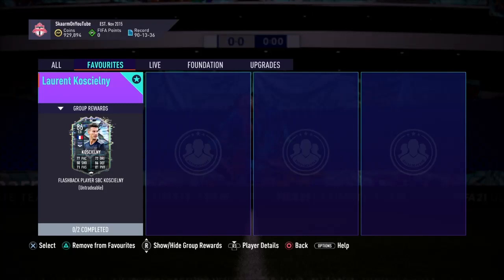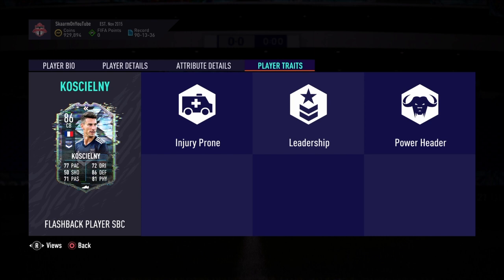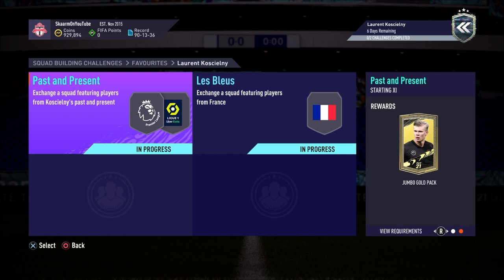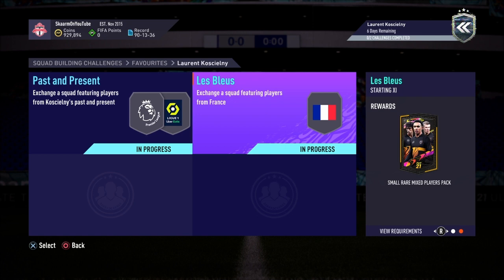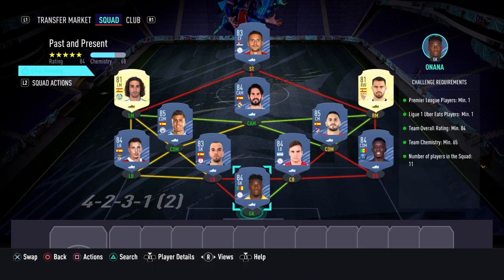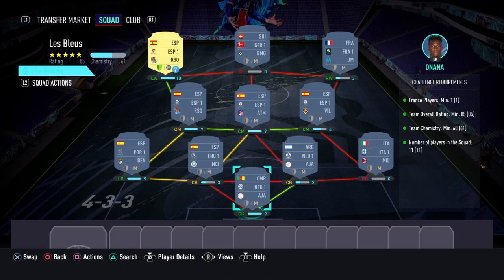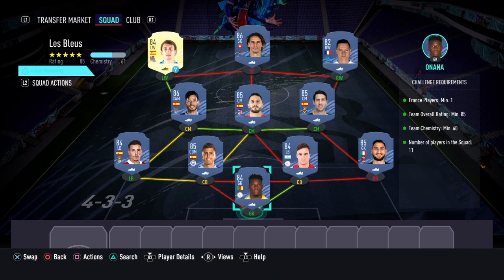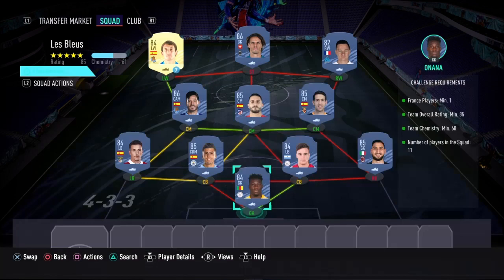FLASHBACK LAURENT KOSCIELNY SBC (CHEAPEST WAY - NO LOYALTY)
THIS IS THE CHEAPEST POSSIBLE WAY FOR THE FLASHBACK LAURENT KOSCIELNY SBC FOR ONLY 88K (NO LOYALTY - FIFA 21 ULTIMATE TEAM)